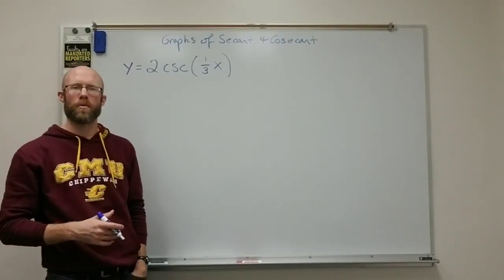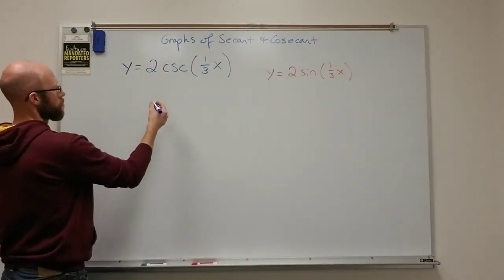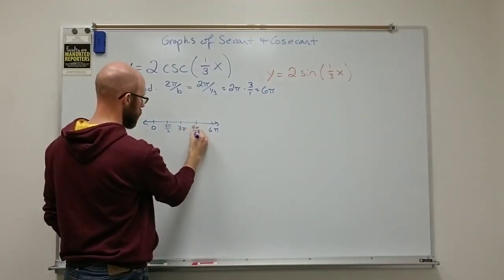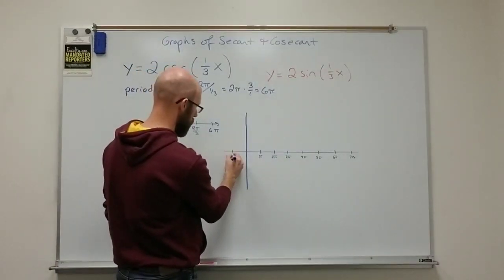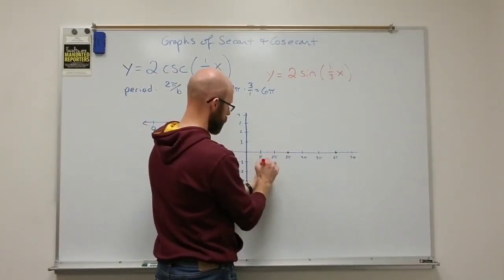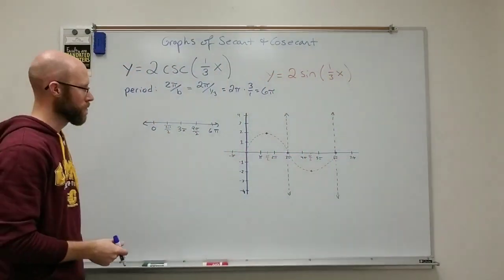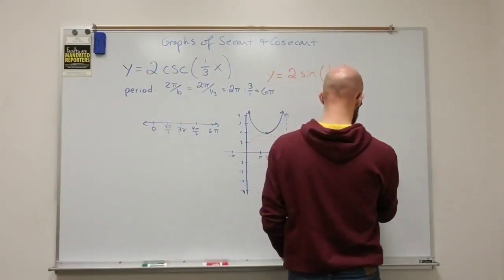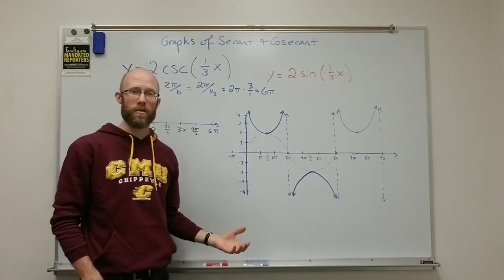Trig 4.4 Graphs of Secant & Cosecant Part 2